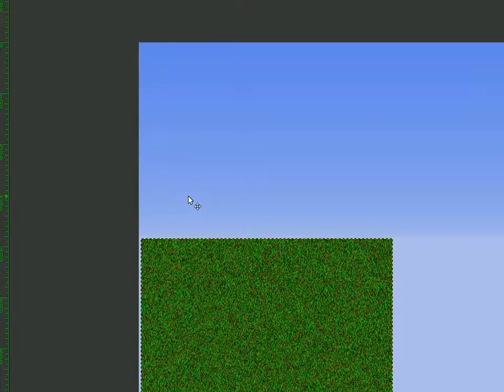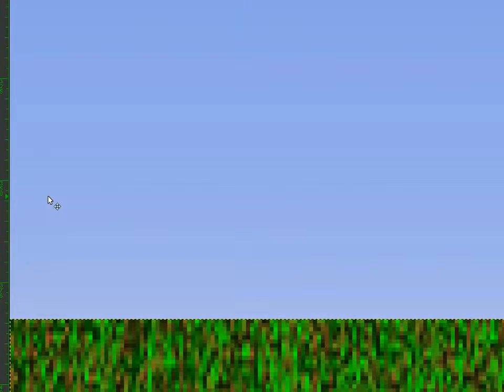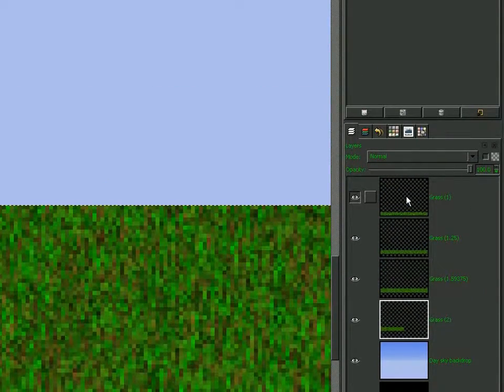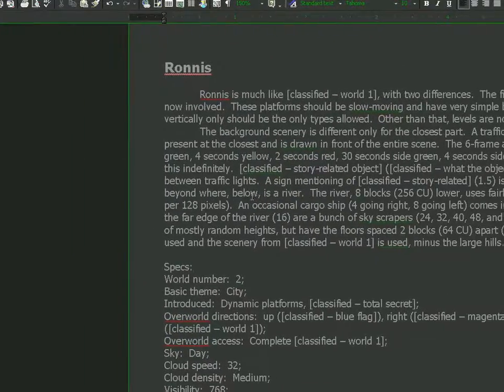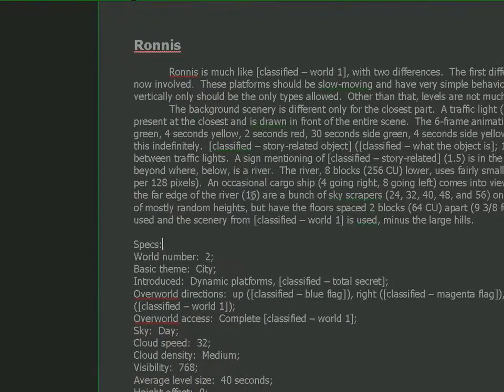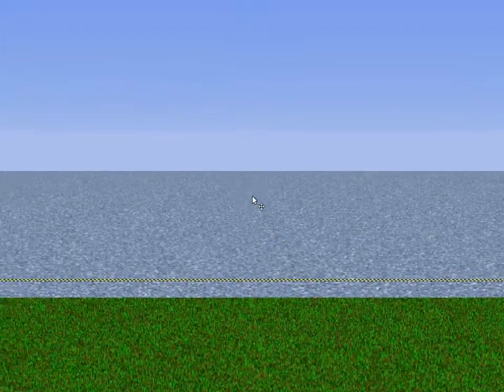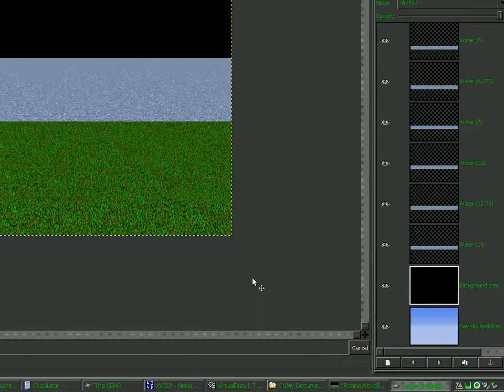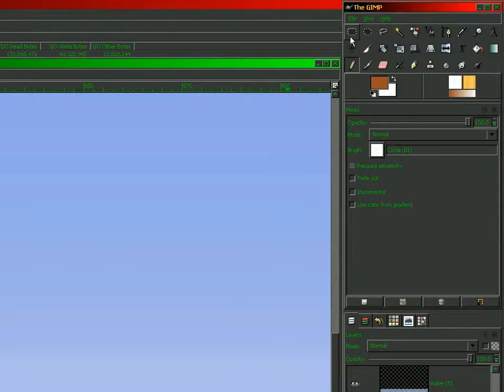Platform Masters development (Jan 29, 2010) - How I design worlds (pt 2/3)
--- Uploaded on Jan 29, 2010

This 3-part series explains how creating worlds (background scenery) is a combination between artwork and mathematics. For the most part, the math is surprisingly simple - the formula "Pixels*Scaling=CU" works wonders. One of its derrivatives also work wonders: "Pixels = CU/Scaling" (the other, "Scaling=CU/Pixels", is very rarely used). World 2, the city, Ronnis, is now declassified as to what its name is. A sneak peak into the design document is also provided, though quite a bit of it is kept hidden. At least you'll briefly see the level of detail I go into (2/3 of a page for just one relatively simple world; 76 total pages for the entire document, of which has the story, game mechanics down to the algorithms used, and everything that I can think of that is (or even may be in the case of questioned ideas) part of the game. When this video was uploaded, the scenery for 3 of the 18 worlds is fully completed with another nearly finished and, in this video, a fifth with only a start. Take note of the grass and water textures too. I especially like the grass texture though the water one isn't bad either. It took 6 takes to get this video to a satisfactory length and quality.